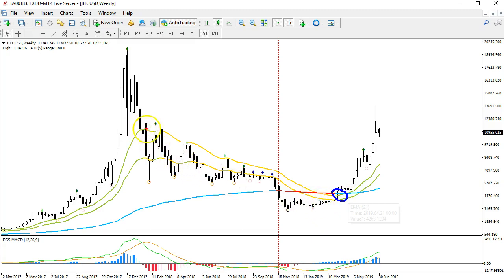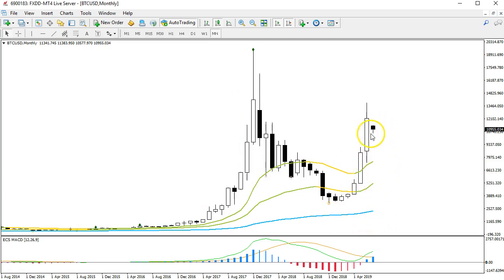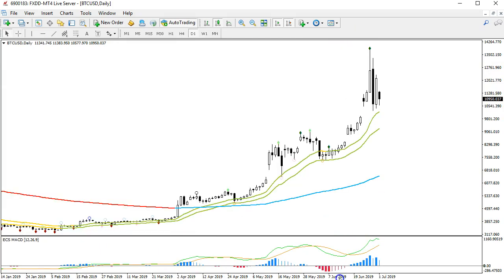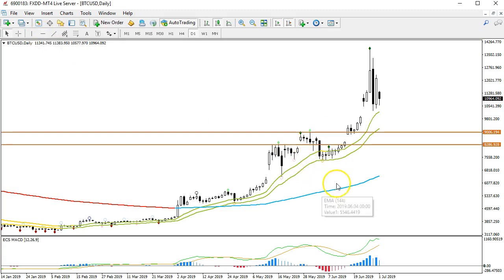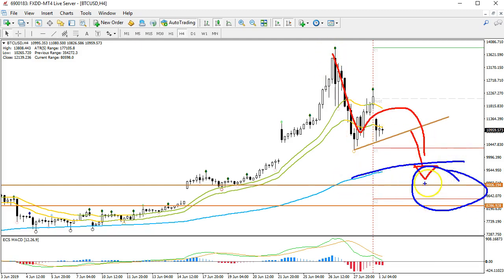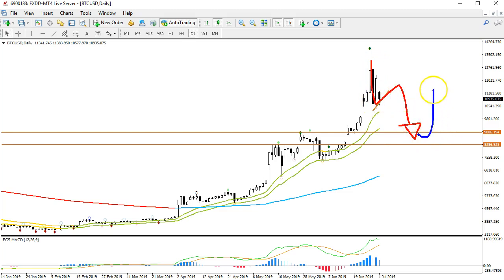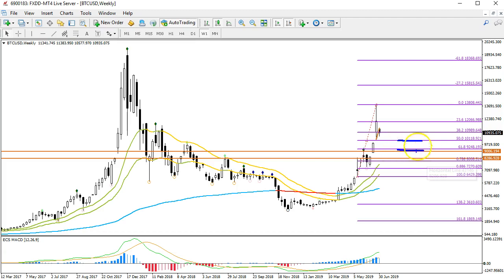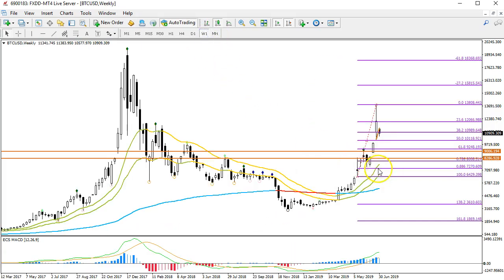BTC/USD Analysis & Setups 1 July'19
Bitcoin (BTC/USD) is moving up impulsively. Three monthly bullish candles in a row confirm the new uptrend but a retracement within the trend is likely at this moment. The pullback targets and potential bouncing spots are around the $8,500 and $10,000 support zones.